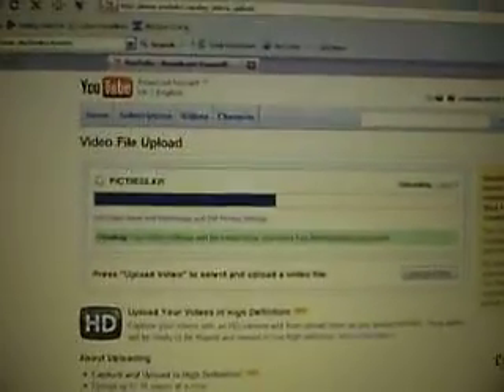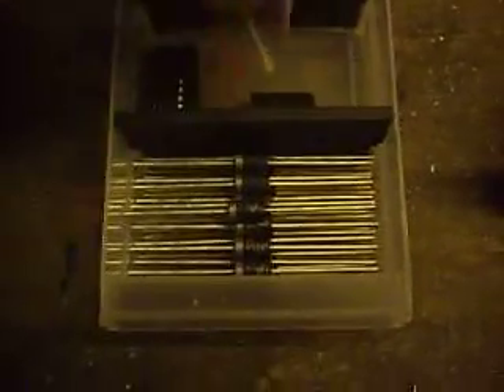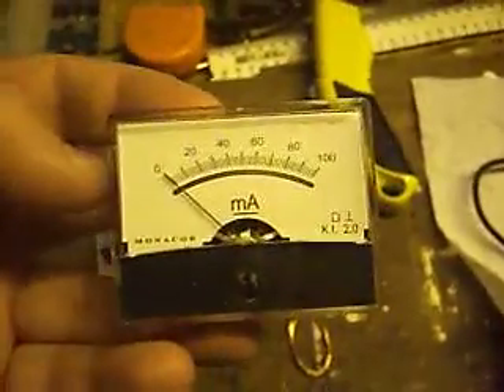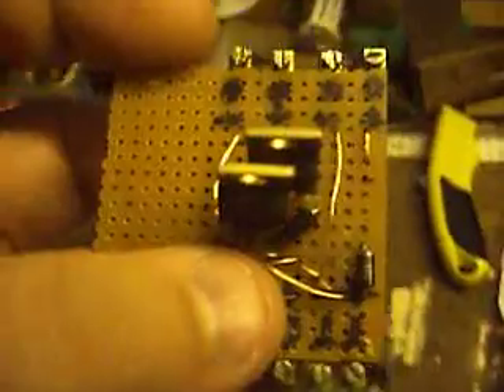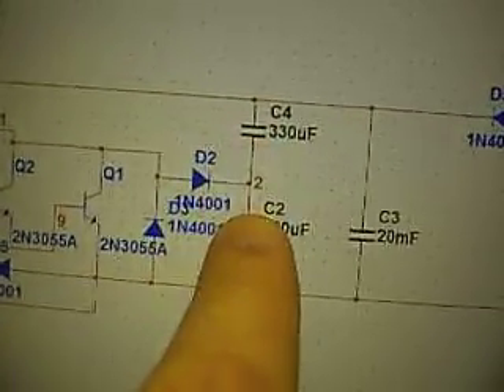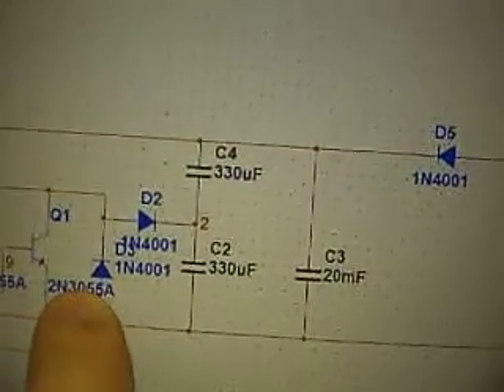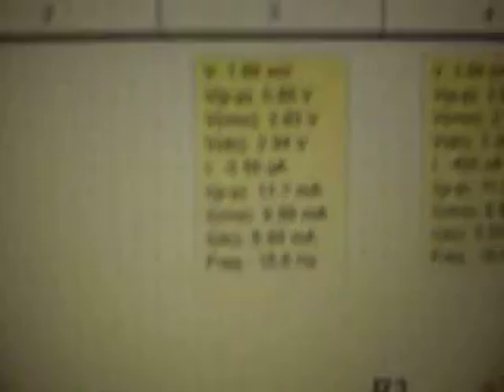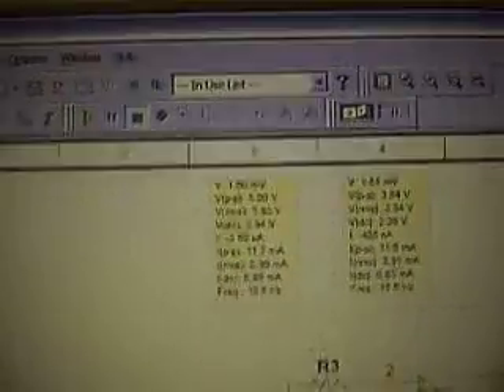comwarriors bedini feedback to source / new bedini - Update 10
in this video i show my new componants and what i've been doing for the last couple of weeks...
I also show my generation 2 (gen2) circuit board and a preview of my gen3 circuit...
Also shown is my voltage pump...